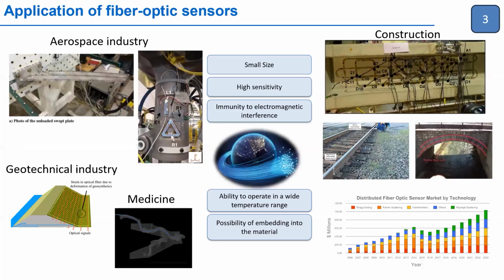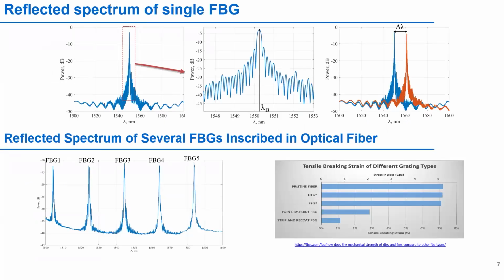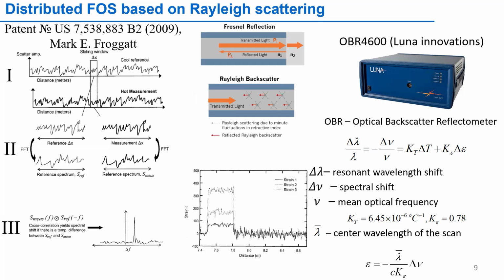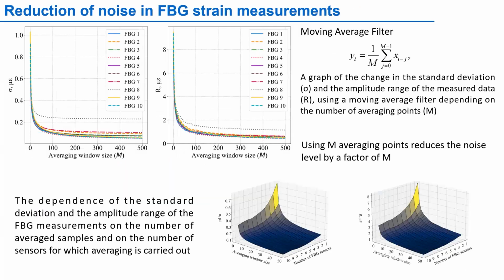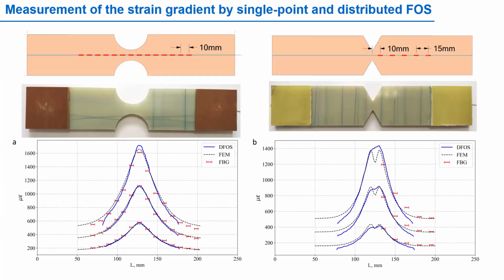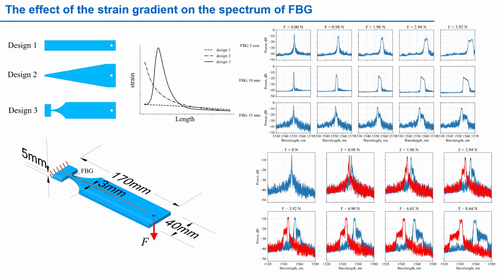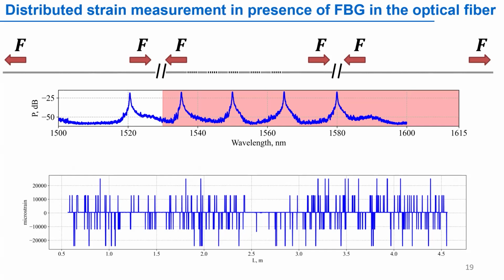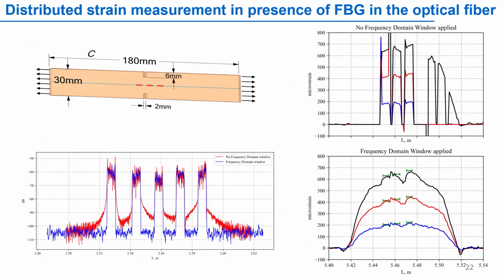Optimal parameters for strain measurement using distributed fiber optic sensors Valerii Matveenko, G